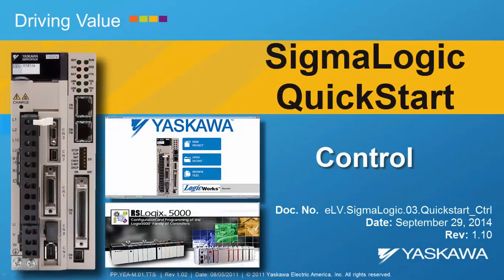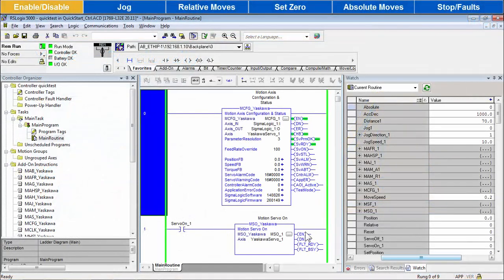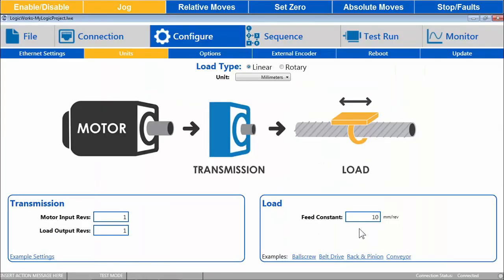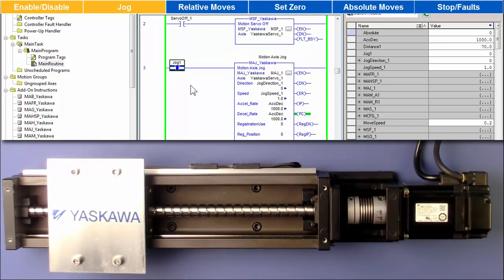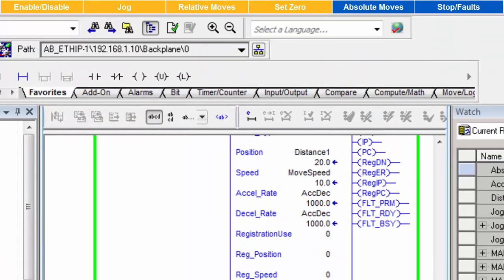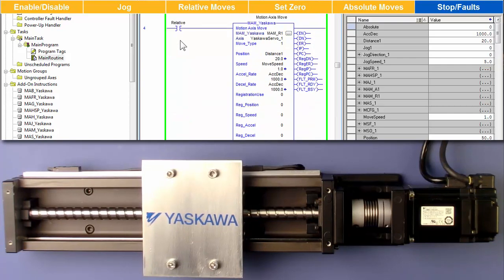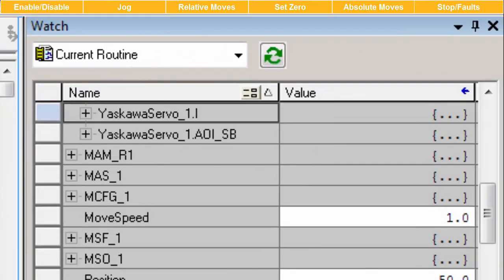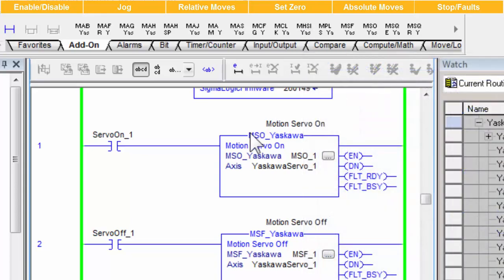eLV SigmaLogic 03 Quickstart Ctrl